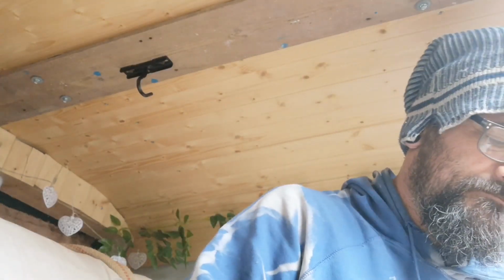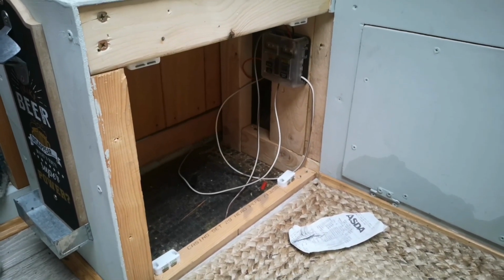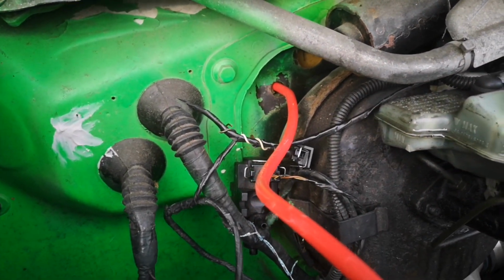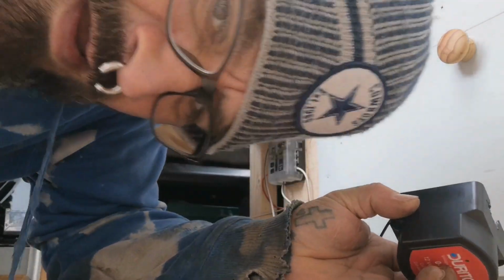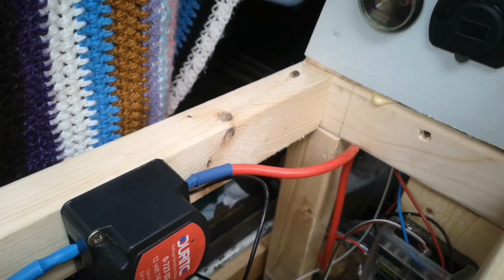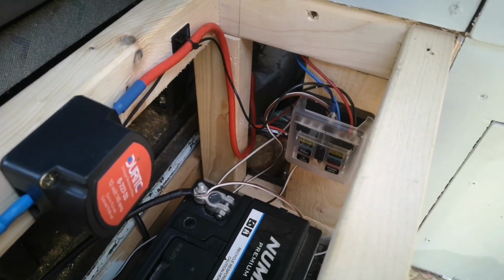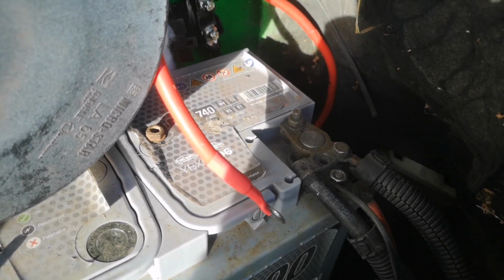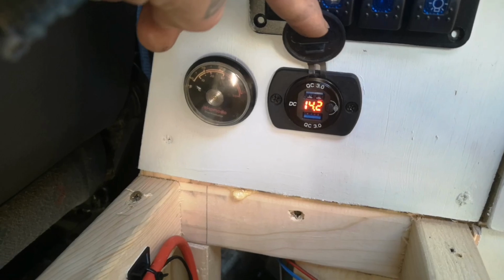Easily Fit a Split Charge Relay in Your VWT4: Here's How!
In this video, we'll show you how to easily fit a split charge relay in your VWT4 campervan conversion vanlife. This will enable you to charge your devices while you're traveling!

This video will show you how to easily fit one in your vwt4 campervan conversion vanlife, so that you can stay powered up while you're on the road!